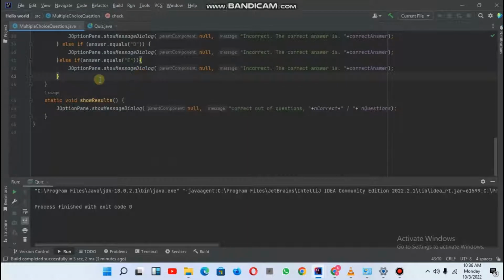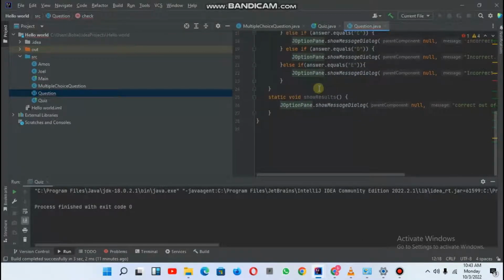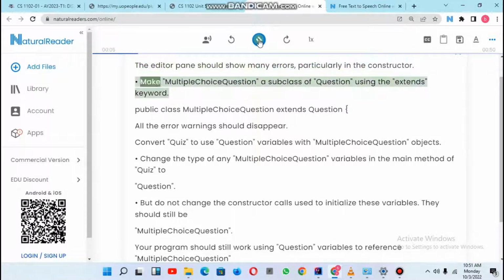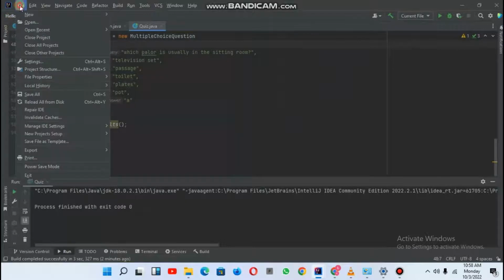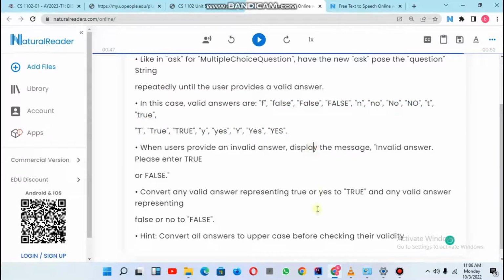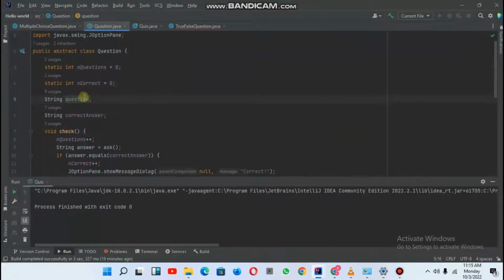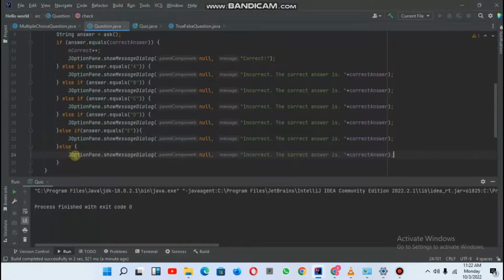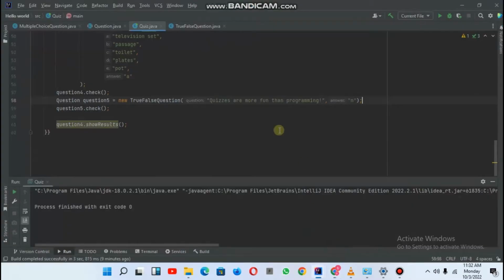CS 1102-01 Unit 5 Programming Assignment Programming Assign. Unit 5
When you're finished, upload the following to the Programming Assignment submission area:

Upload the following for your Programming Assignment submission.

Question.java
TrueFalseQuestion.java
MultipleChoiceQuestion.java
Quiz.java
A screenshot showing a dialog box asking a true/false question